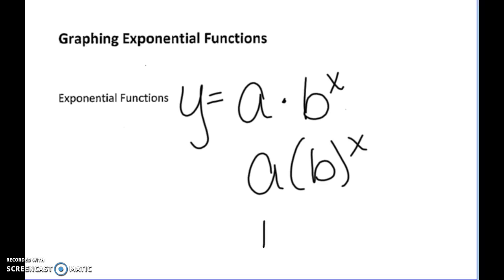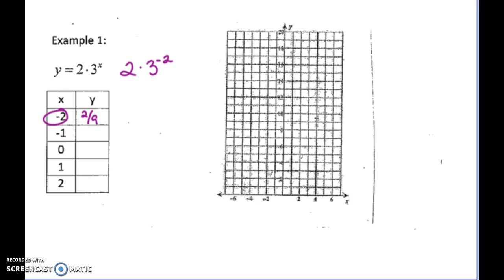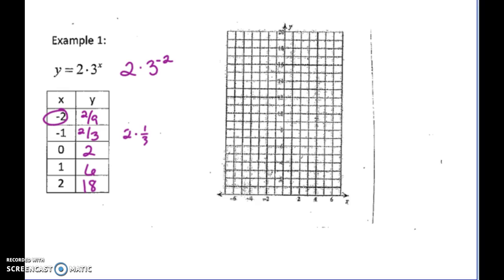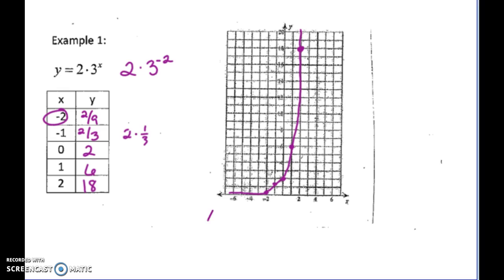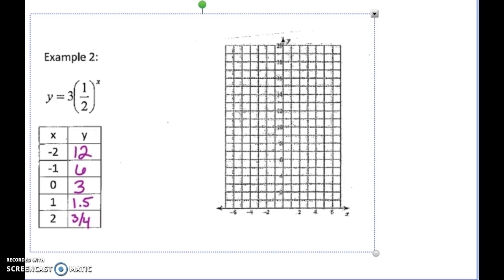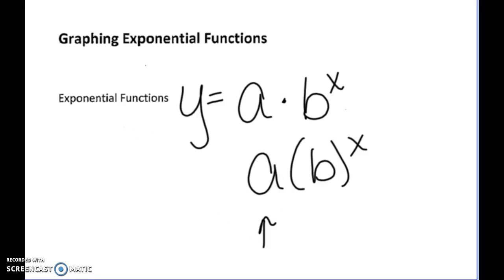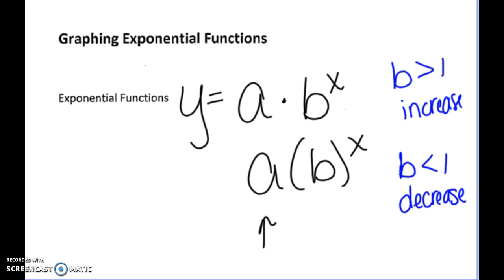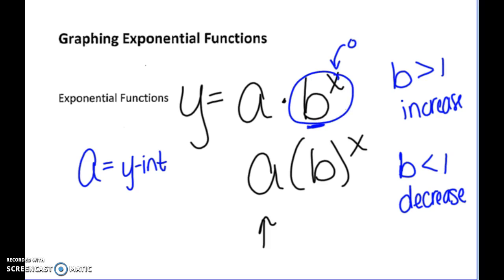Graphing an Exponential Function